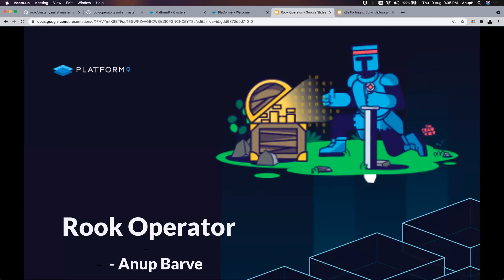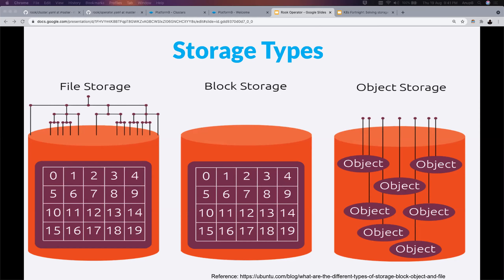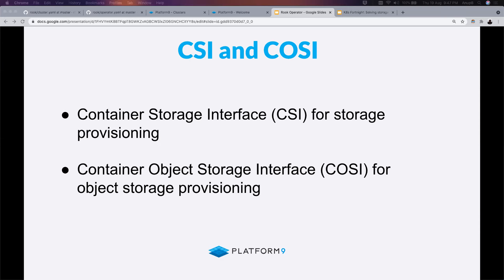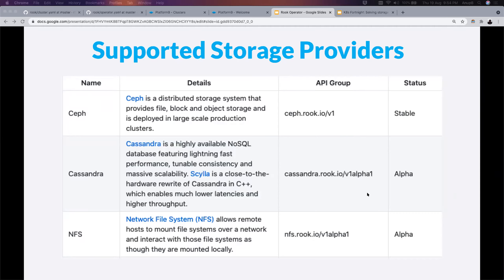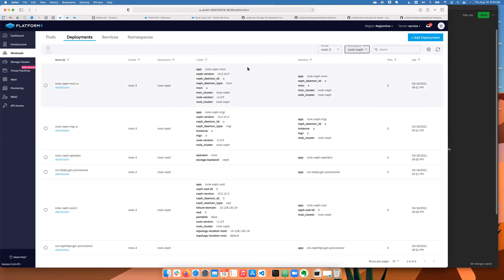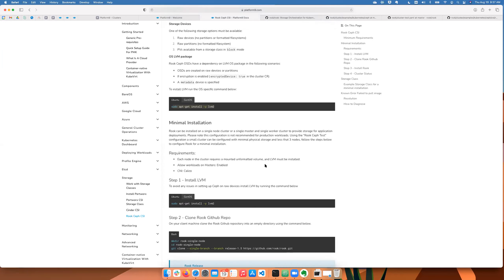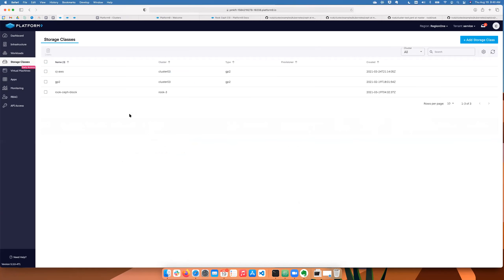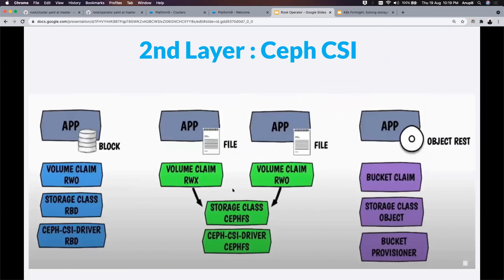Kubernetes Fortnight: Solving storage in Kubernetes with the Rook operator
In this session of K8s Fortnight, we will be reviewing a storage solution with Rook – open-Source, cloud-native storage for Kubernetes. We will be looking at the different storage types you can use with Rook, its operator, the supported storage providers (Ceph, Cassandra, and NFS), and generally covering the capabilities of Rook.